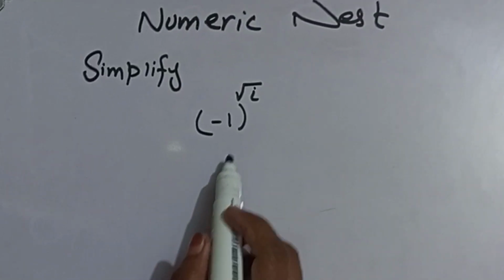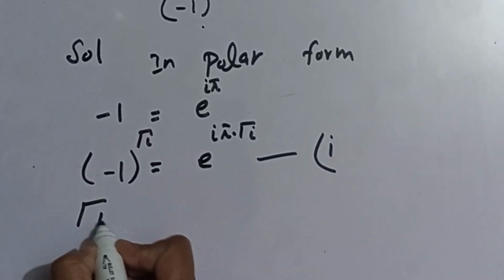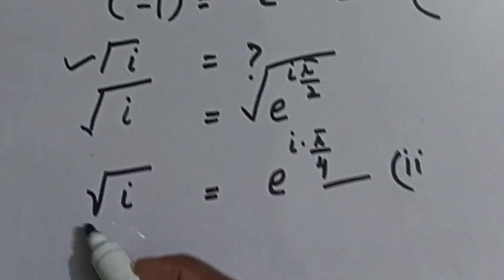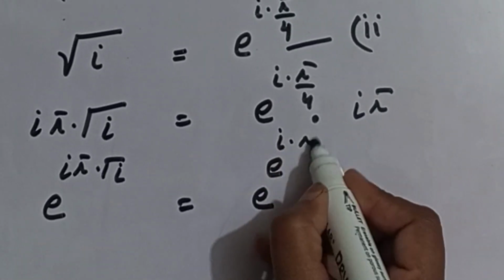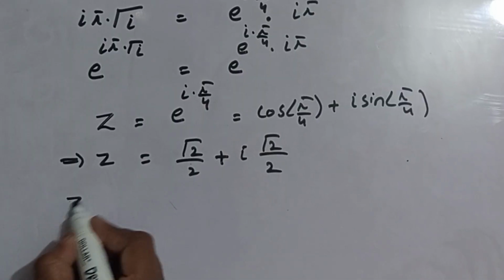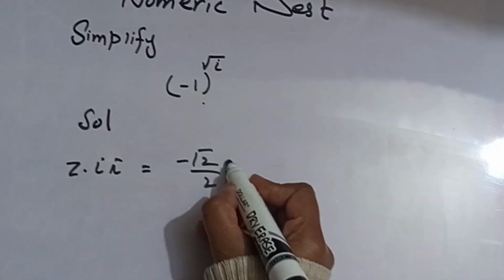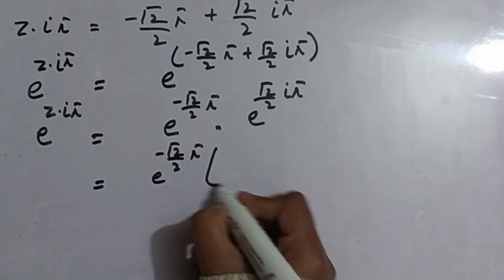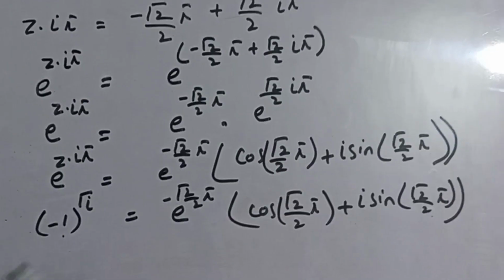Hardvard University will Surprise You 😯😯